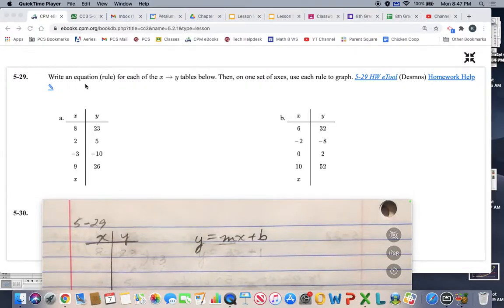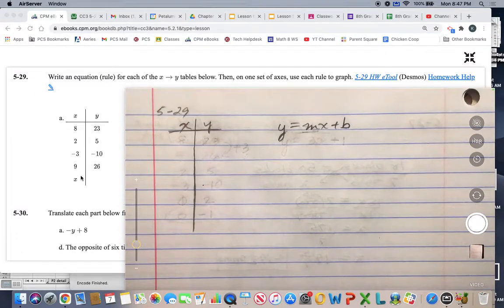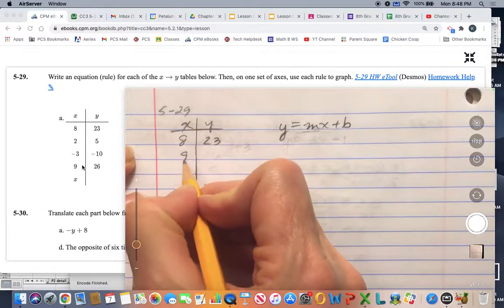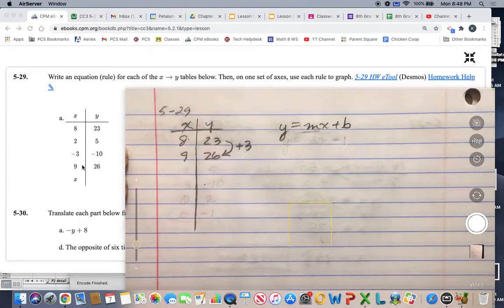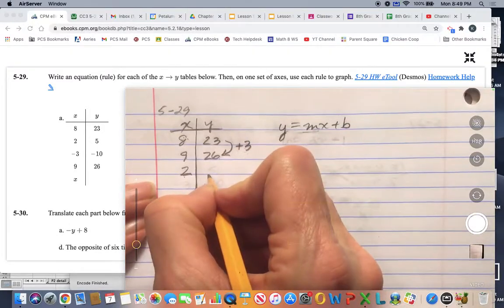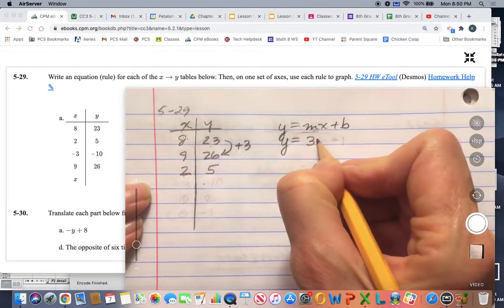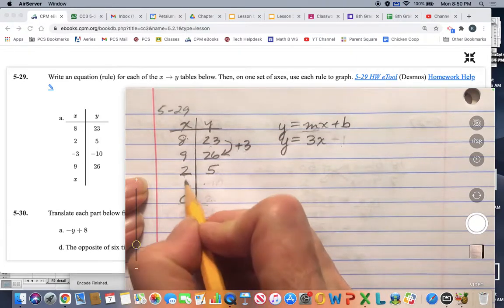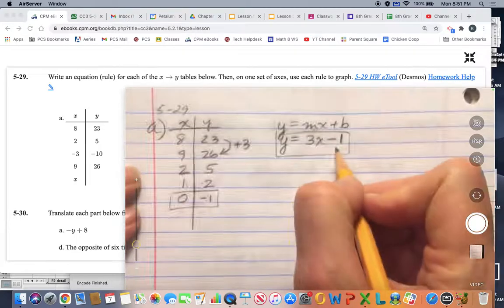Math 8, 5.2.1, 5-29 a Rule